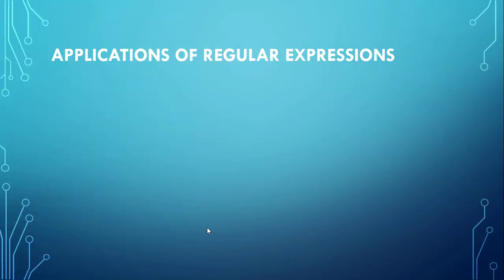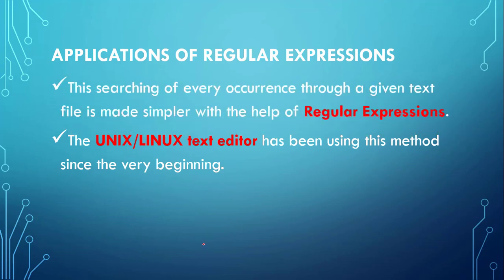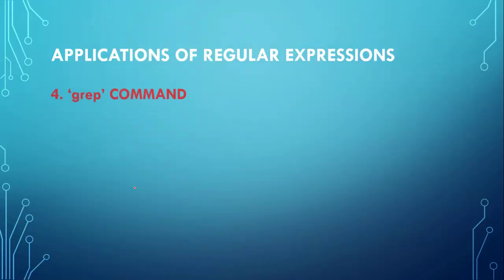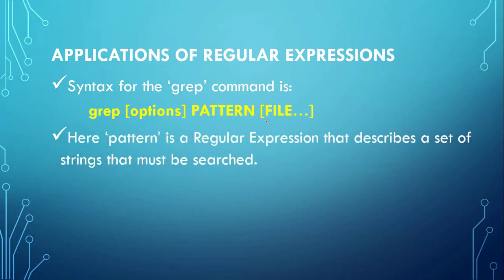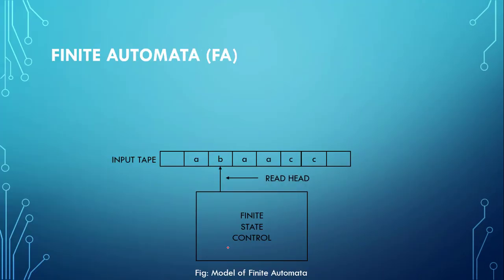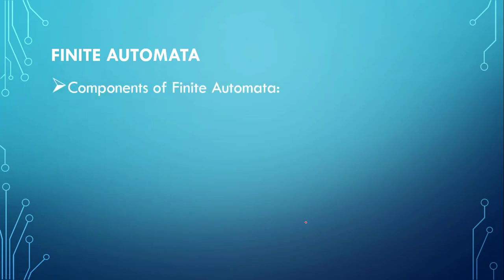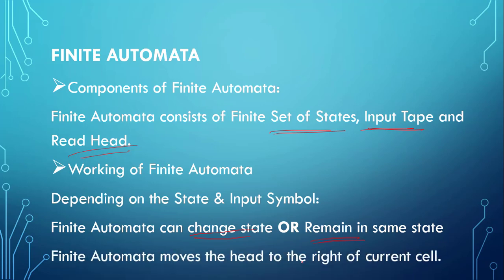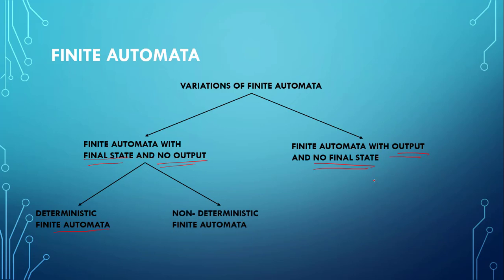Regular Expressions - (Part - 4)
Applications of Regular Expressions and Introduction of Finite Automata.